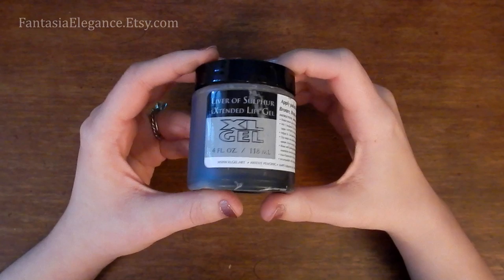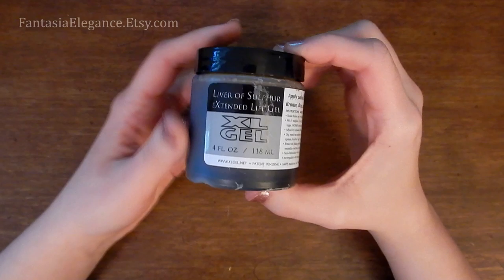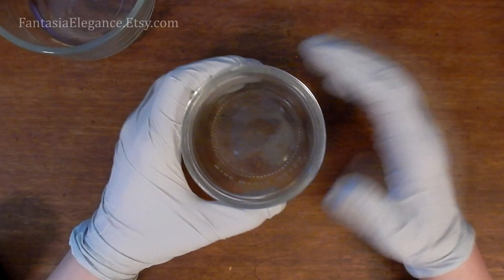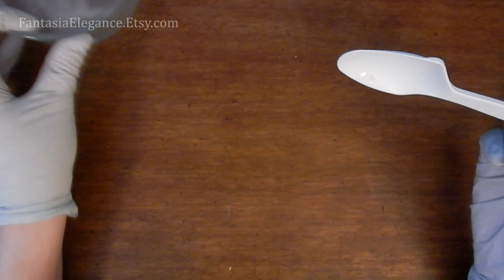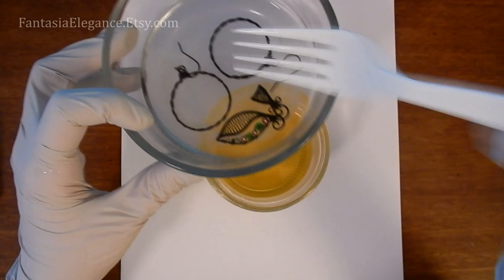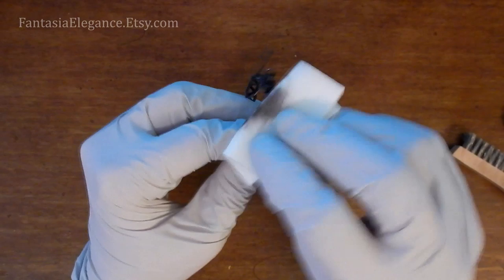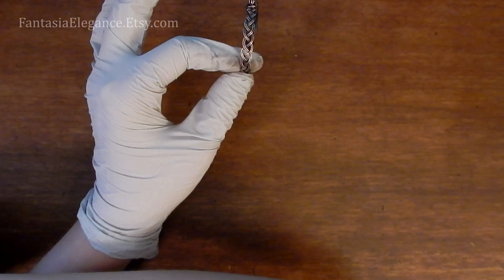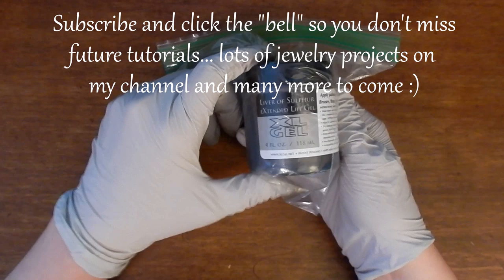Using Liver of Sulfur to Patina / Antique / Oxidize Jewelry - Beginner Friendly Tutorial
Learn how to use liver of sulfur (LOS) gel to patina jewelry for that lovely, antiqued look - with useful info and tips for beginners along the way.

Links:
Liver of Sulfur Gel
Polishing pads
Extra fine steel wool

Note on Stones and Beads:

From cooltools.us: "All cubic zirconia, lab and glass stones are unharmed by liver of sulfur. Any natural gemstone that can be fired in place is safe in liver of sulfur. Do not allow liver of sulfur to contact turquoise, lapis, shells, pearls or other soft stones as they can be permanently stained. Set these types of stones after all patination is complete."

Stones that can be fired in place (and are thus safe to immerse in LOS)